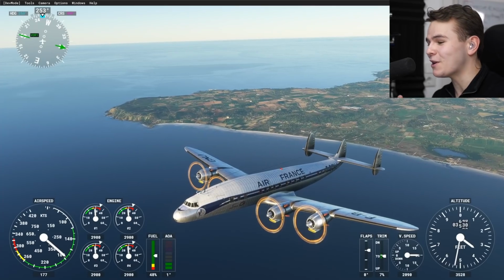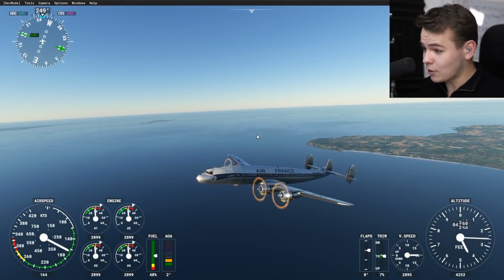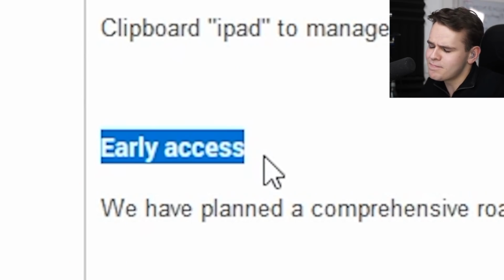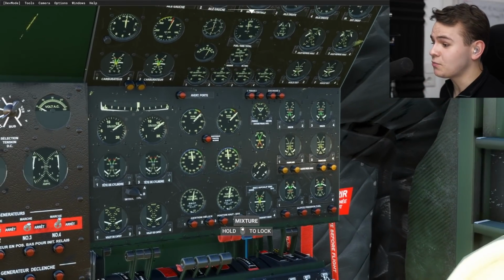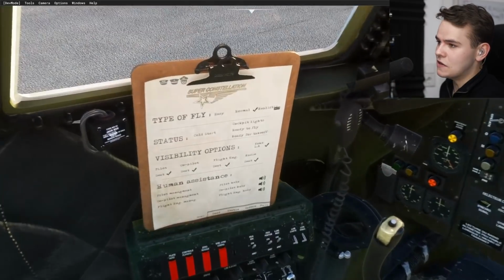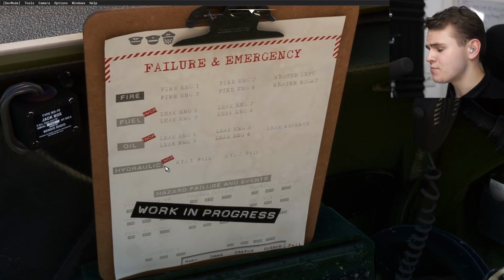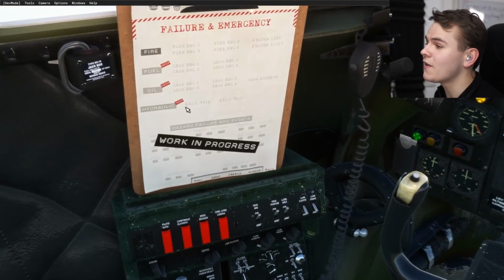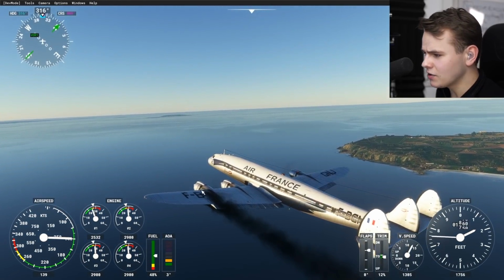ENGINE FIRE In MSFS2020 - ADDON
Today's Video: ENGINE FIRE In MSFS2020 - ADDON

PC:
16" MacBookPro for editing.

©Swiss001 2021